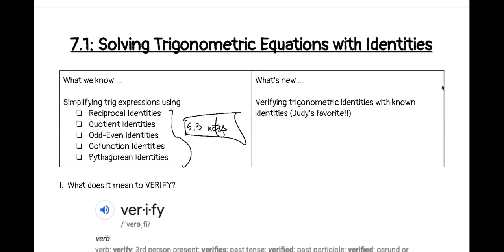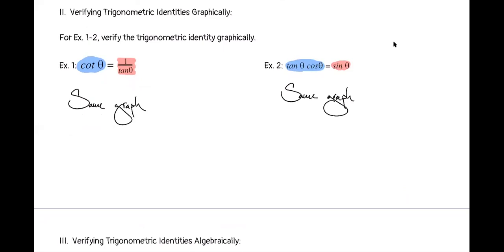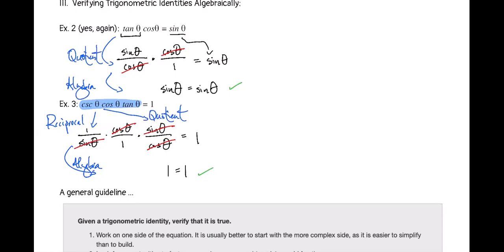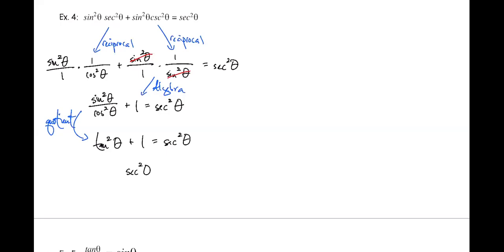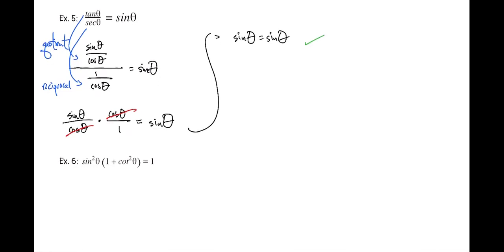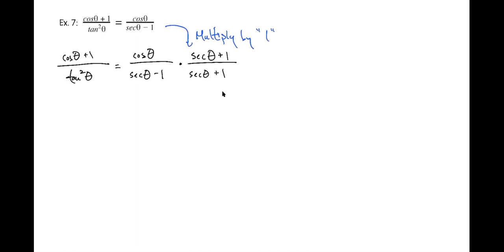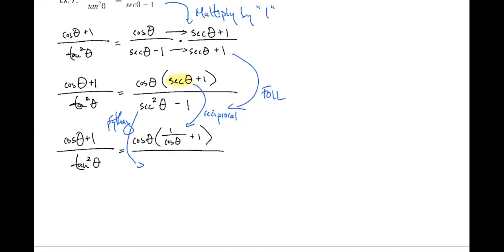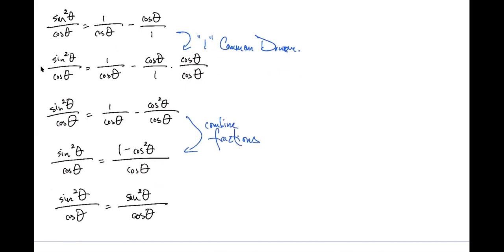7.1 Lecture Video (Math104 Fall20)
7.1: Solving Trig Equations with Identities